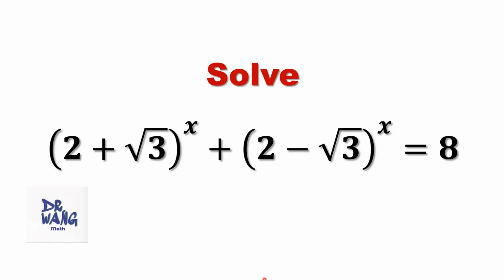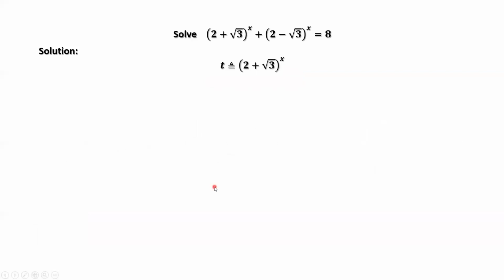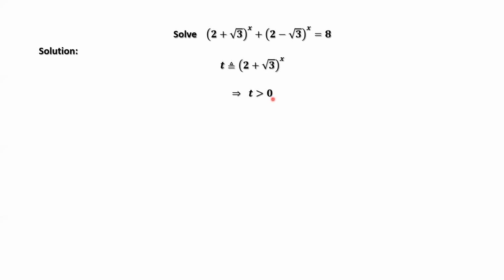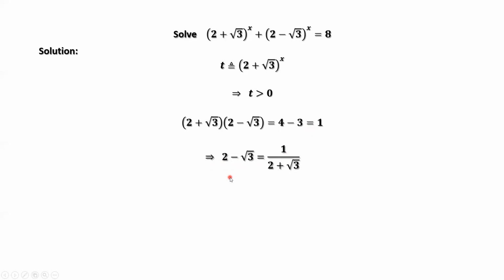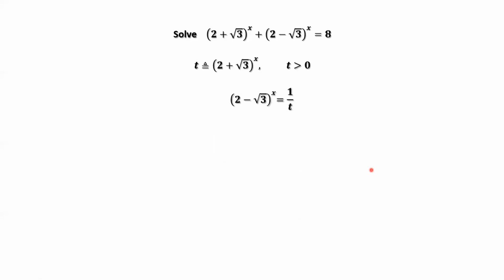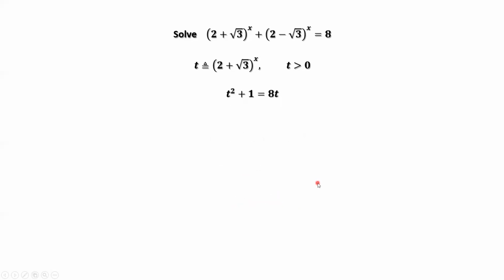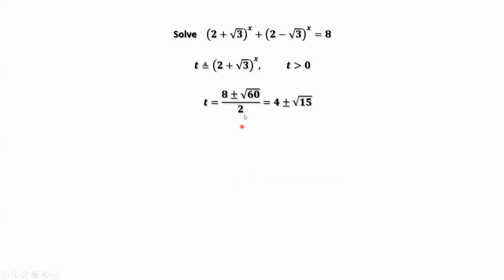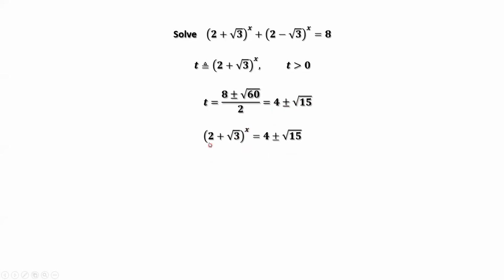An Exponential Equation with Different Radical Bases. A Cool Solution!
In this video,  I'll show you how to solve an exponential equation that contains two exponential functions with two different bases . We define a new variable and construct a quadratic equation to solve this problem.